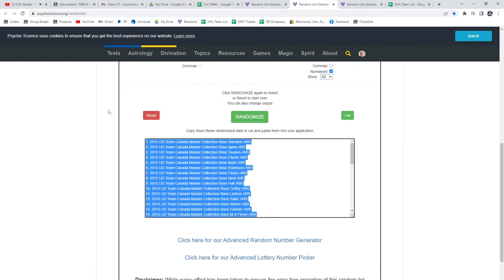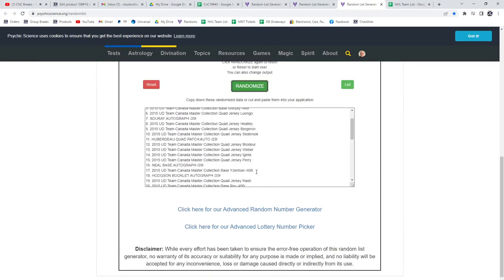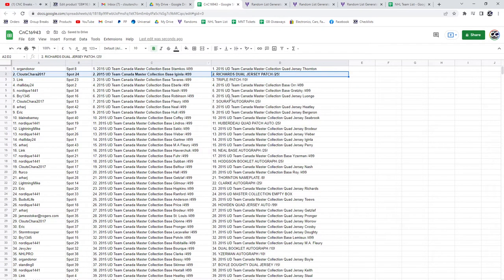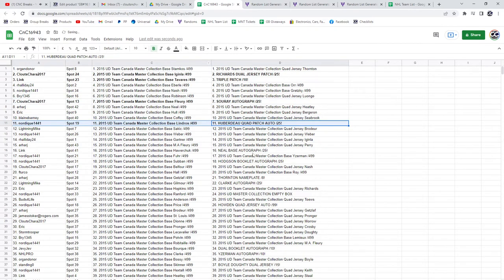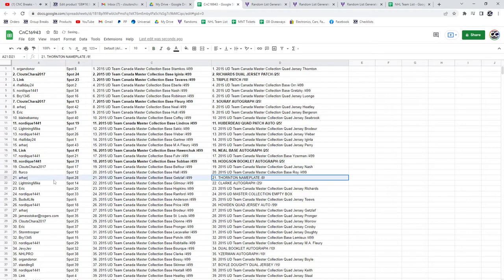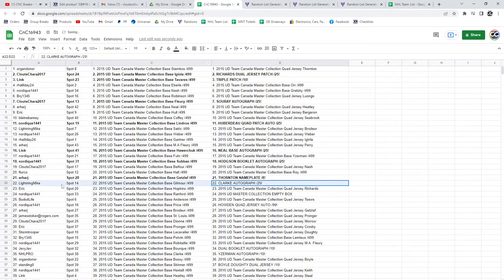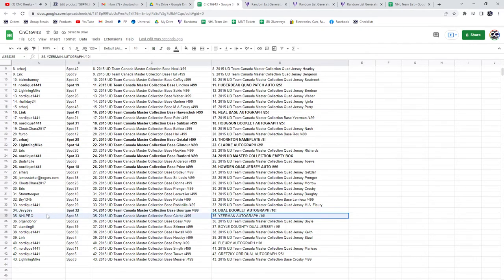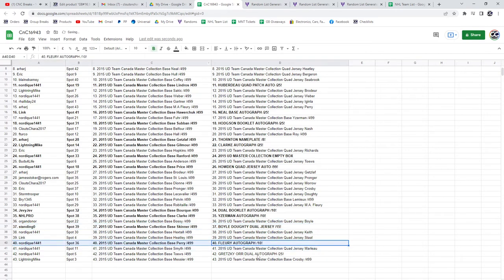Multi Randoms - C&C GB #16,943